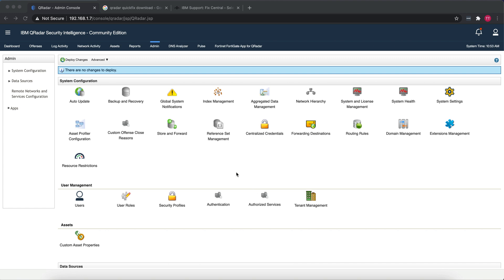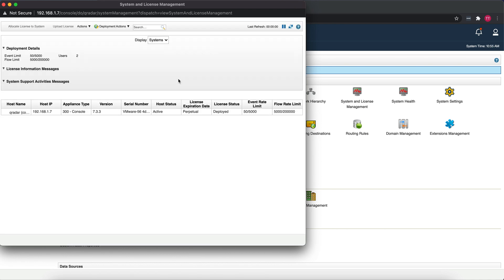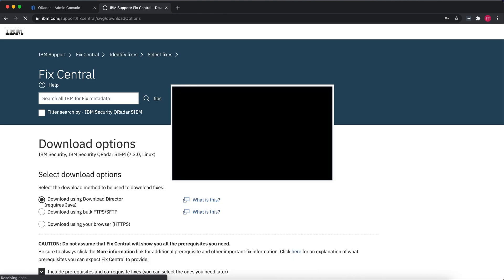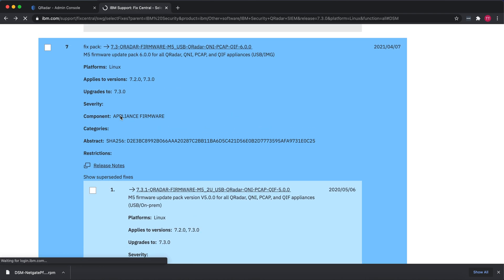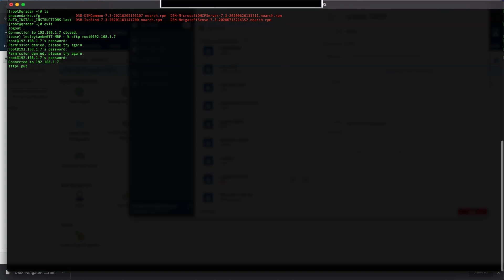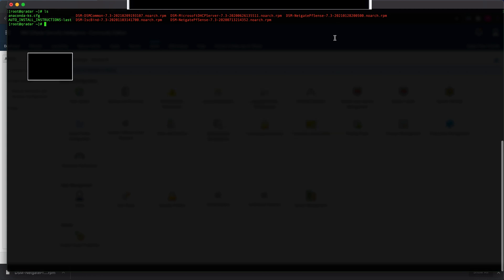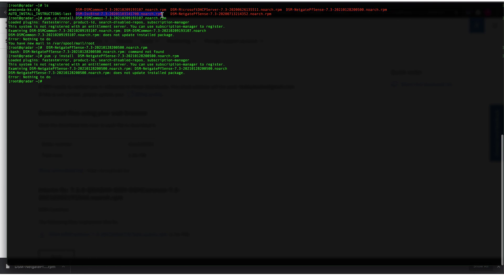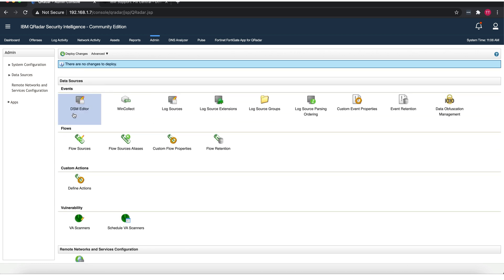Installing PFSense DSM Qradar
Tutorial on how to install IBM Qradar official pfsense DSM to successfully parse pfsense events.

Commands Used for installing DSM;

yum -y install [DSM NAME]